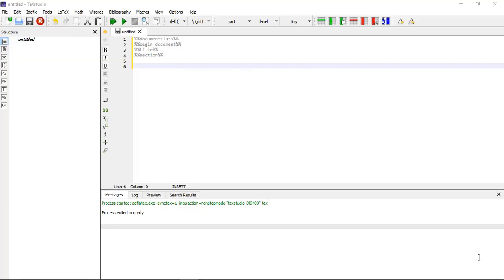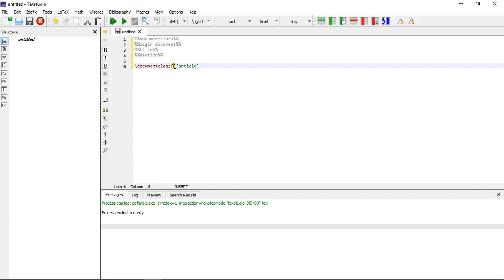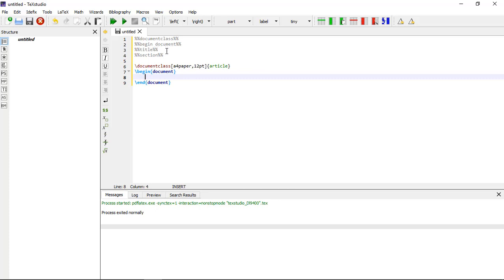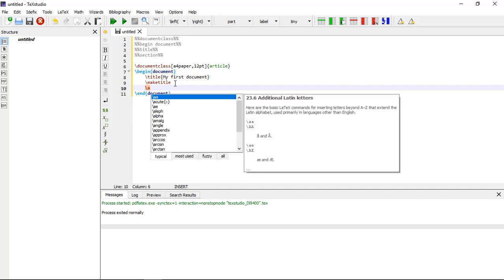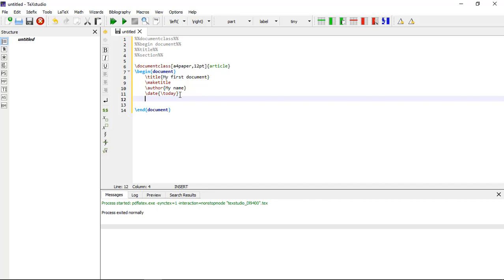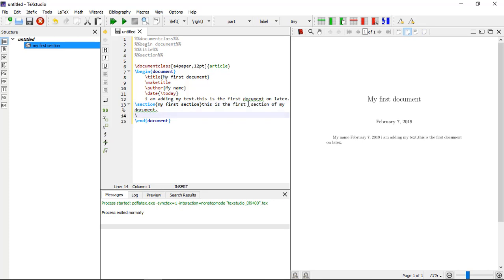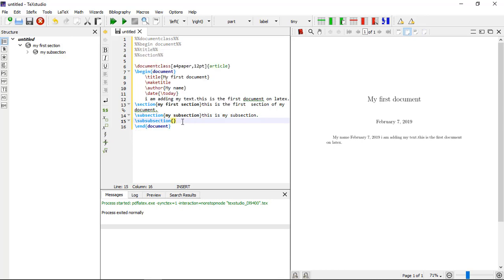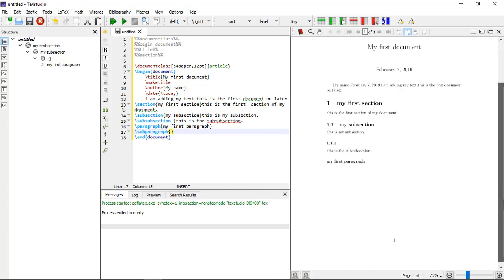studio (latex) learning in 5 minutes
In this tutorial it is described how to begin the document by setting document class, page size and font size. It is also mentioned in it how to make title, sections and paragraphs of the document.